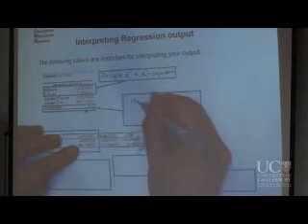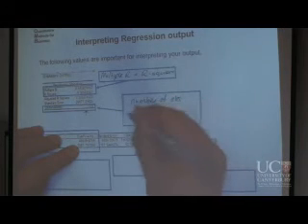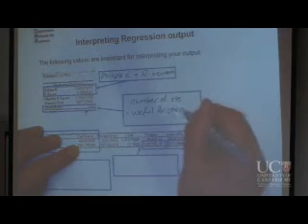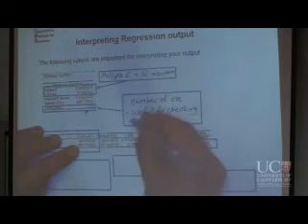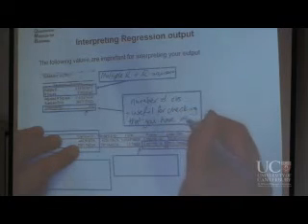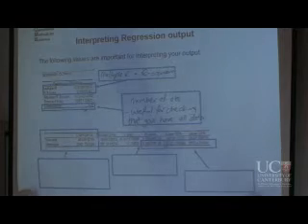Lecture 6-4 pages 5-7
Inference to generalise. Useful regression output. Interpreting
regression output.